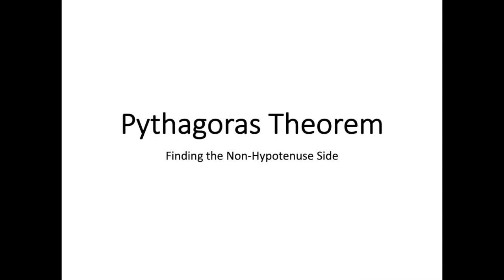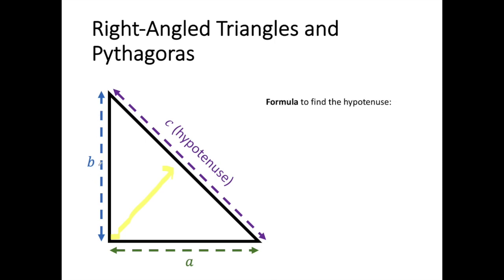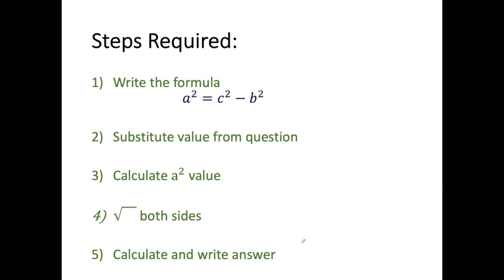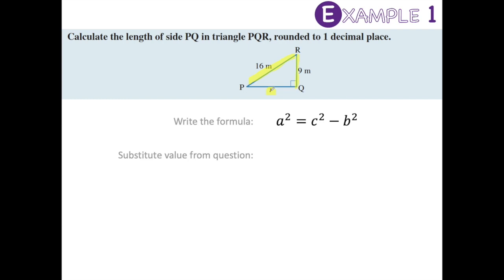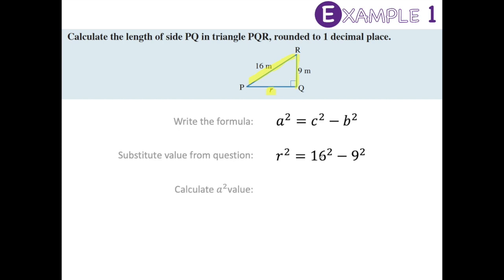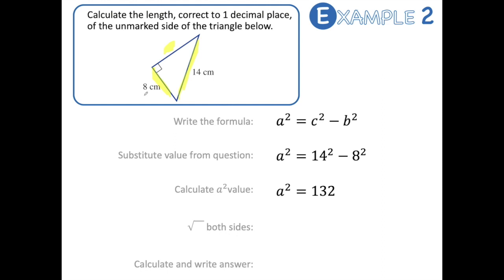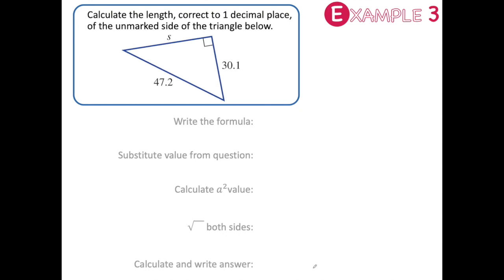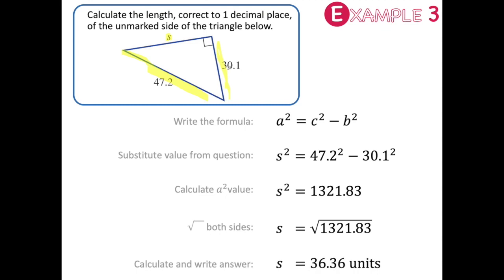Lesson - Pythagoras Finding Non Hypotenuse Side